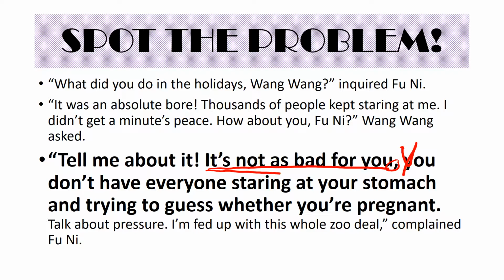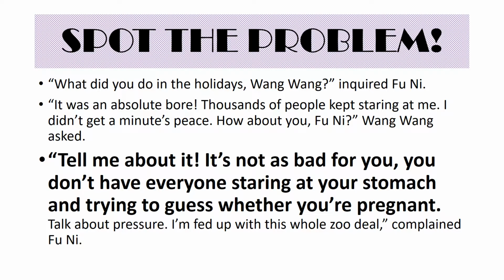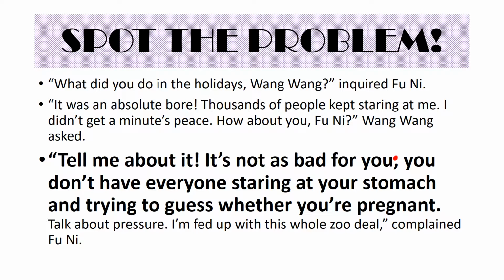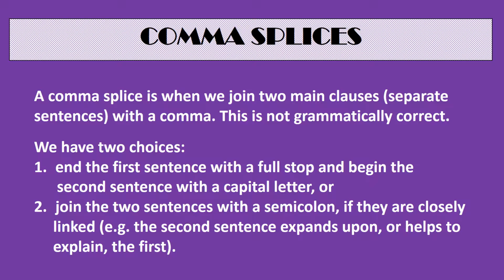Comma Splices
SAETA Resource

Presented by Julie Wright